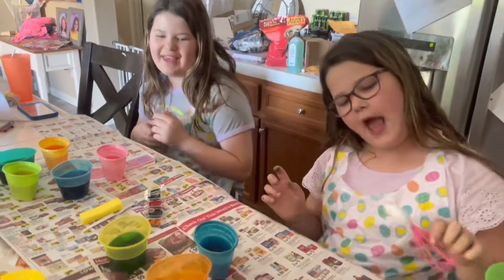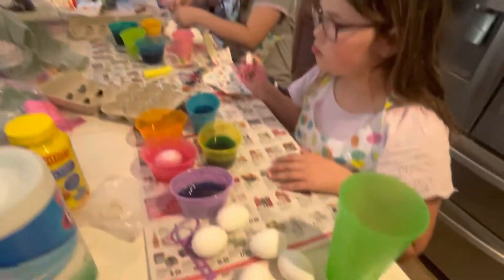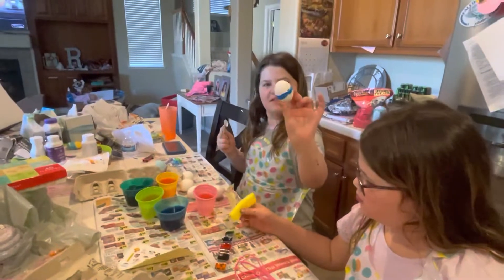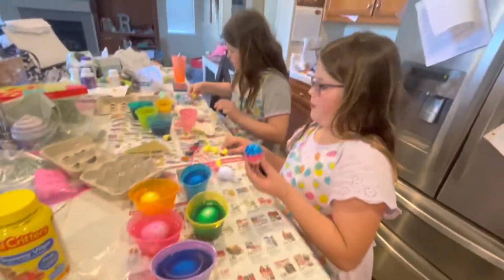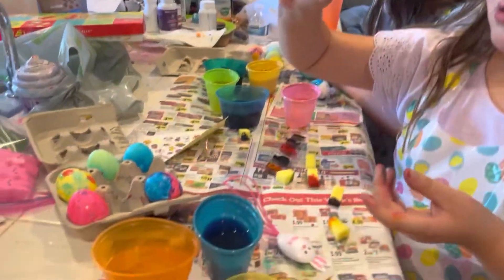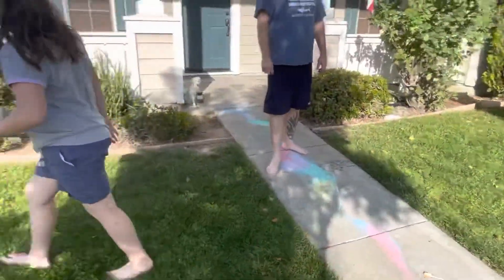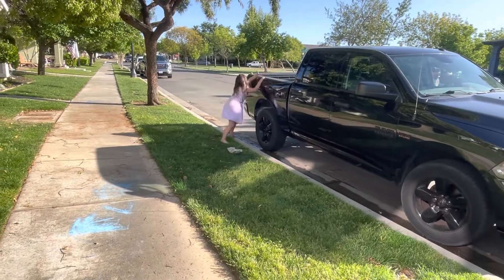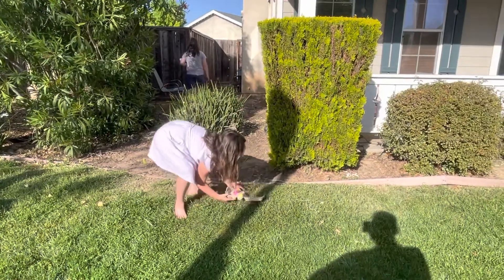Never too late for a little more Easter fun 🐣🐰🐥🐇